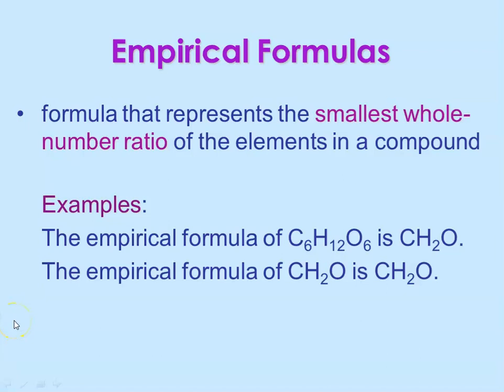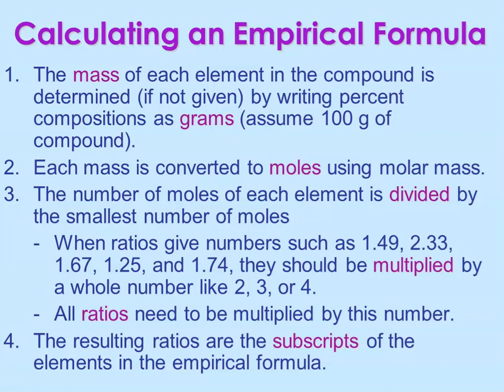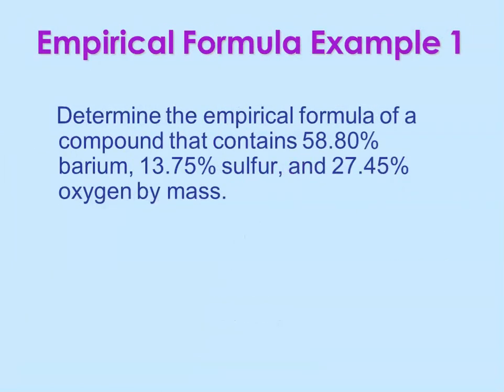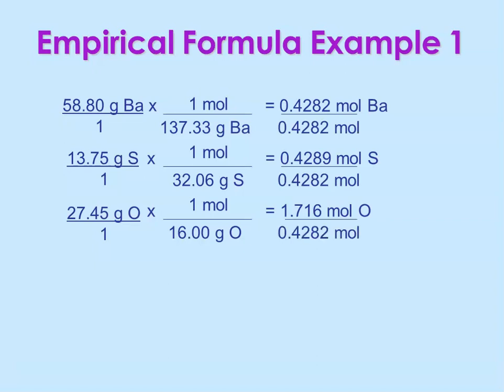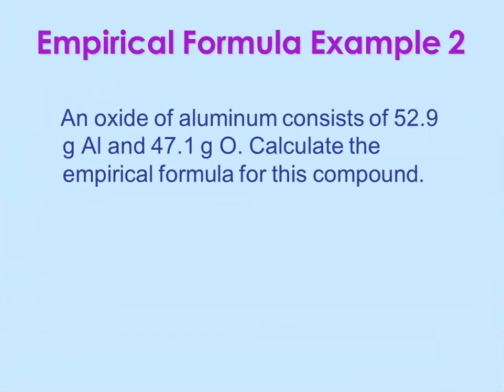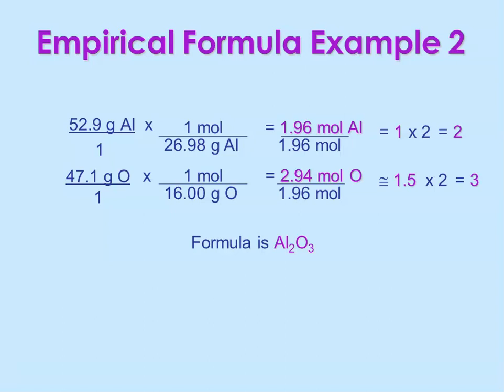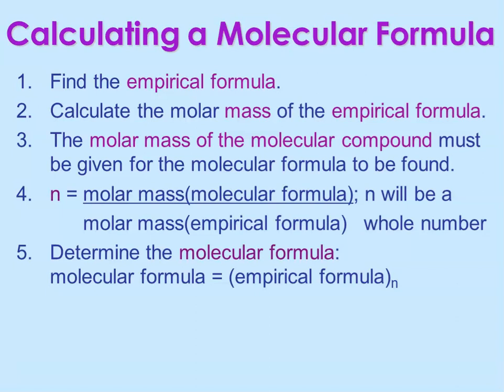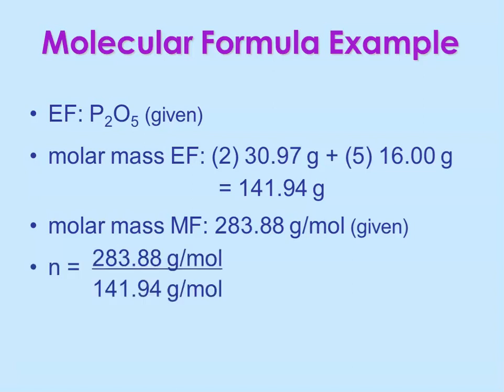Unit 2 Part 2 Stoichiometry #2: Empirical & Molecular Formulas